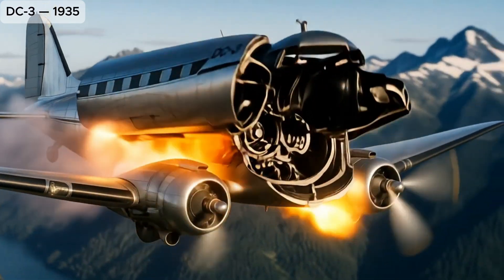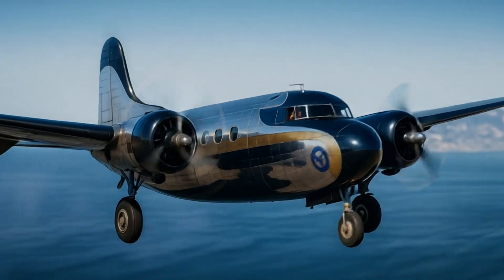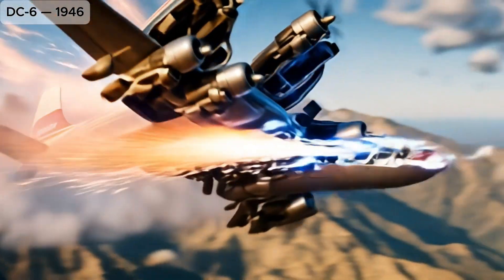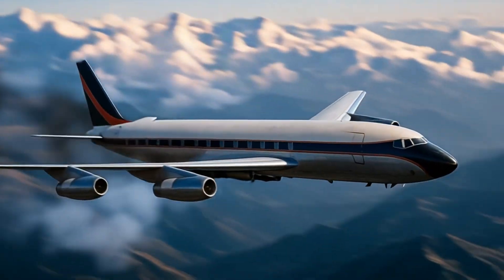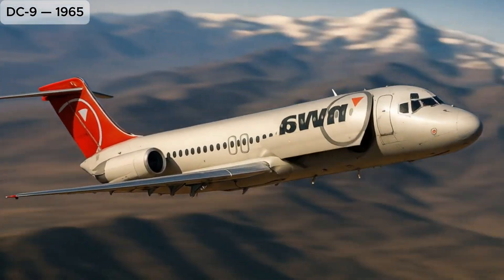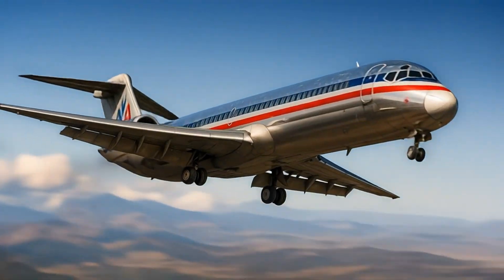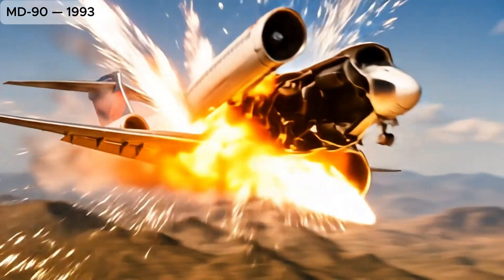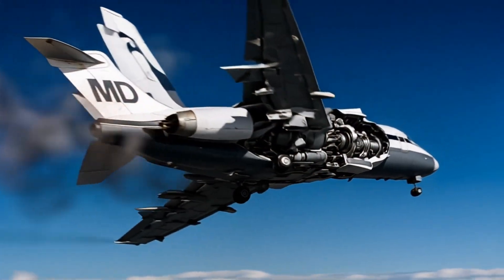McDonnell Douglas Evolution: From DC-3 to MD-95 (1935–1998)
Discover the legendary evolution of Douglas and McDonnell Douglas airliners, from the pioneering DC-3 to the final MD-95. Follow the journey of aircraft that shaped modern commercial aviation, introducing innovations in comfort, range, and performance.

DC-3 — 1935
Revolutionary airliner that transformed commercial aviation with reliability and range. (USA)
DC-4 — 1942
Larger four-engine airliner used during WWII and for early long-haul passenger routes. (USA)
DC-5 — 1939
Short-range high-wing airliner, only a few produced, mostly for military transport. (USA)
DC-6 — 1946
Pressurized long-range airliner, widely used for transcontinental and transatlantic flights. (USA)
DC-7 — 1953
Final major piston-engine airliner from Douglas, capable of non-stop coast-to-coast US flights. (USA)
DC-8 — 1958
First Douglas jetliner, competing with Boeing 707, used on long-haul international routes. (USA)
DC-9 — 1965
Short-to-medium range twinjet, extremely successful with regional and domestic airlines. (USA)
DC-10 — 1970
Wide-body trijet for high-capacity, long-range services, also widely used as a freighter. (USA)
MD-80 series — 1980
Modernized DC-9 variant, stretched fuselage and updated systems; very successful. (USA)
MD-90 — 1993
Further development of the MD-80 with new engines and advanced avionics. (USA)
MD-95 (later Boeing 717) — 1995 (first flight), introduced 1999
Final Douglas design, intended for short-haul markets, later rebranded as Boeing 717 after merger. (USA)

Which McDonnell Douglas aircraft is your favorite? Share in the comments below!